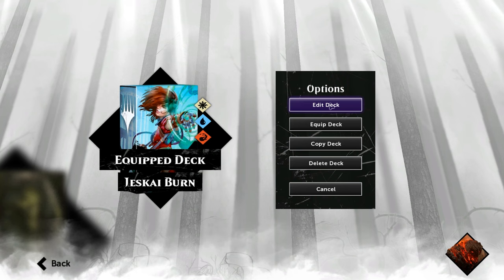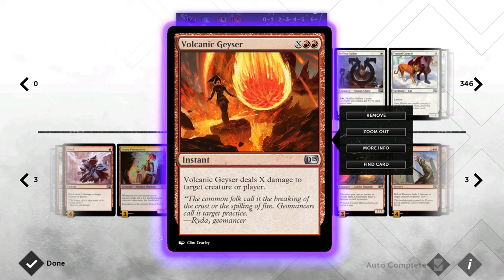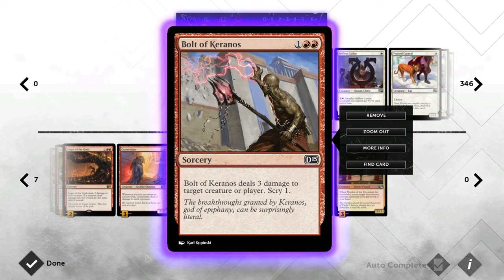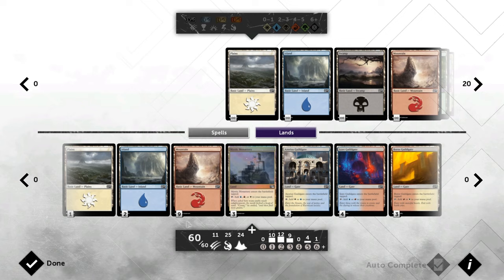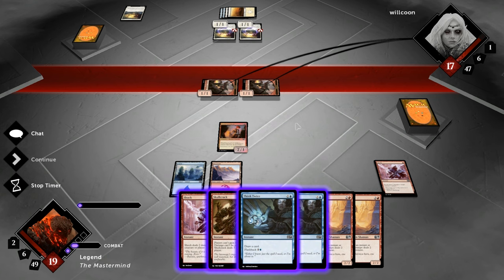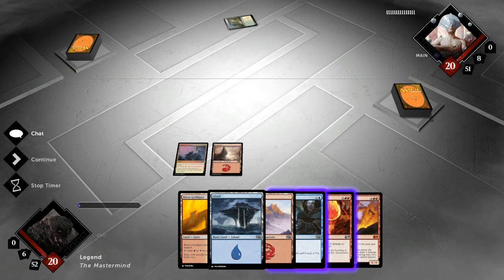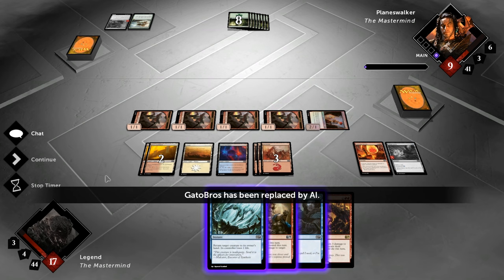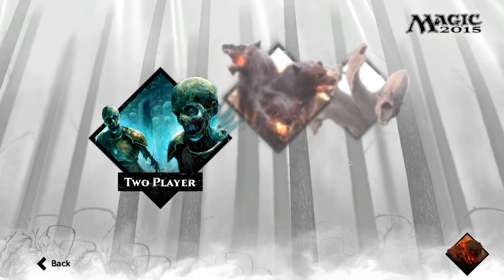Magic 2015: Jeskai Burn Gameplay (1080p)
Magic 2015 - Duels of the Planeswalkers

Deck Tech & live commentary over a few multiplayer matches featuring a Jeskai (White/Blue/Red) burn deck.

Jeskai Burn

3x Young Pyromancer
3x Guttersnipe
1x Stormbreath Dragon
3x Warden of the Eye
1x Inferno Titan

4x Shock
4x Vapor Snag
3x Skullcrack
4x Think Twice
2x Anger of the Gods
4x Bolt of Keranos
2x Banefire
2x Volcanic Geyser

2x Azorius Guildgate
3x Boros Guildgate
4x Izzet Guildgate
3x Mystic Monastery
2x Island
9x Mountain
1x Plains